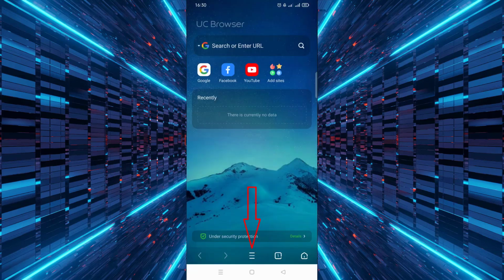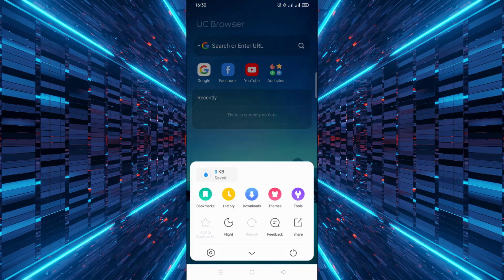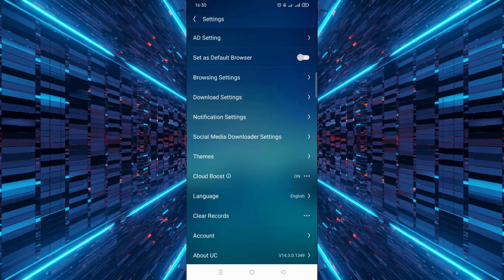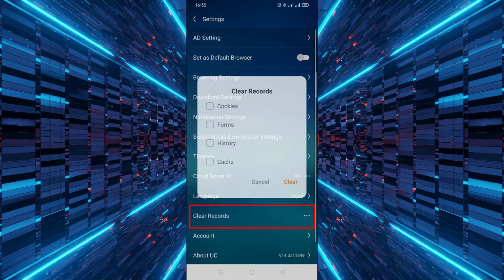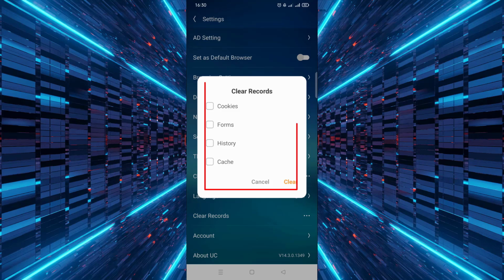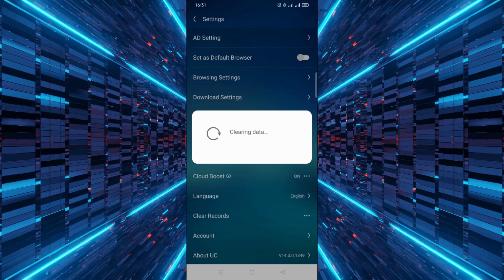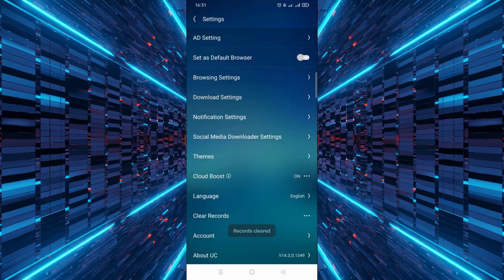How to Clear UC Browser Data on Mobile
In today’s video, I’ll show you how to easily clear data on UC Browser for mobile. 🧑‍💻

If your browser is slowing down or you just want to free up some space, clearing the cache, cookies, and history can make a big difference! 🚀

I’ll walk you through the steps, from accessing the settings to choosing what data to remove. 🗑️

By the end of this video, you’ll know how to keep your UC Browser running smoothly and efficiently. ⚡